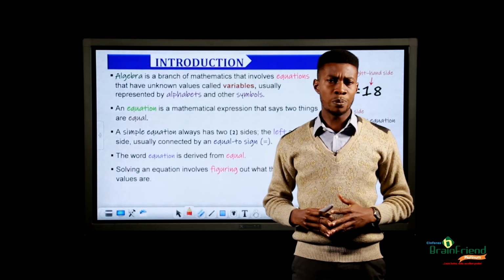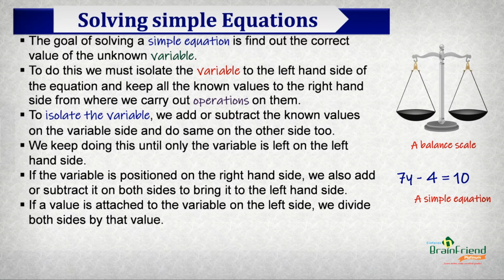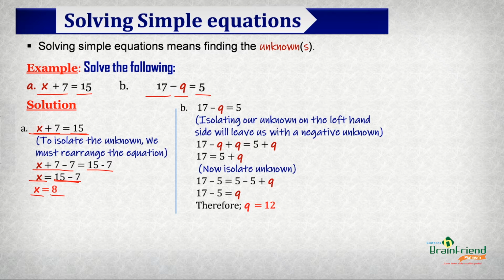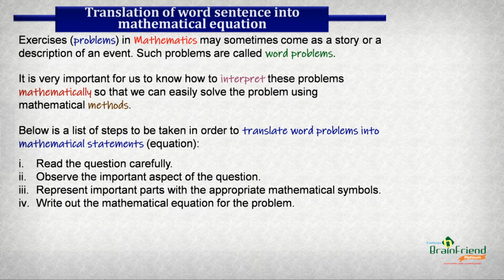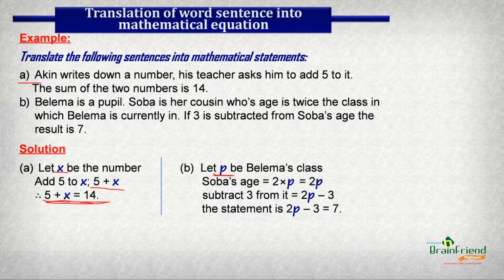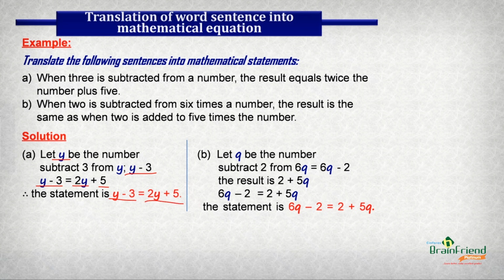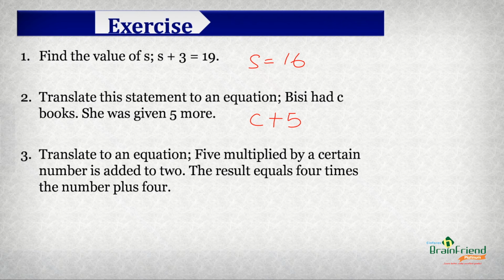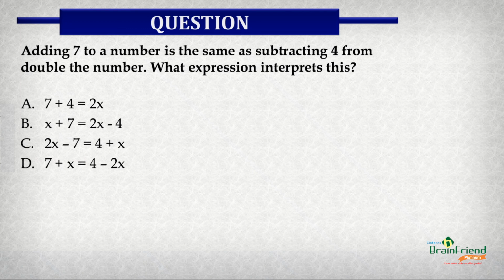Simple Equations -Part 1 (Mathematics JSS 1)